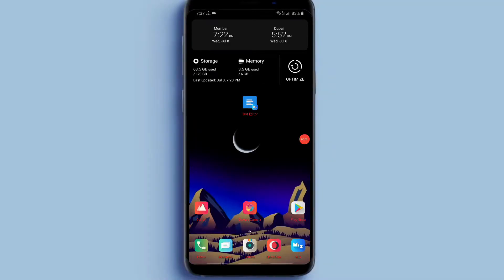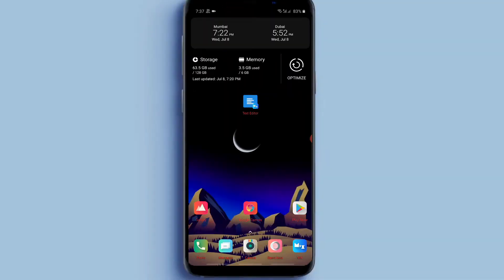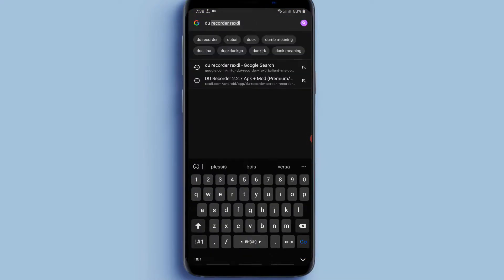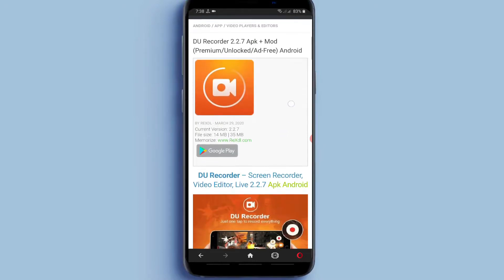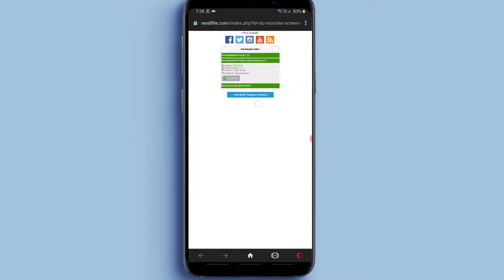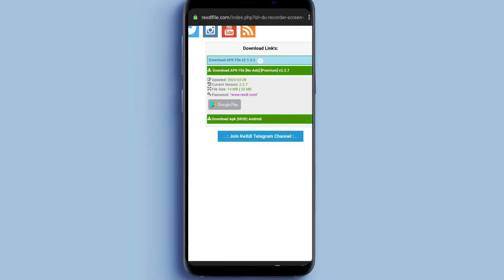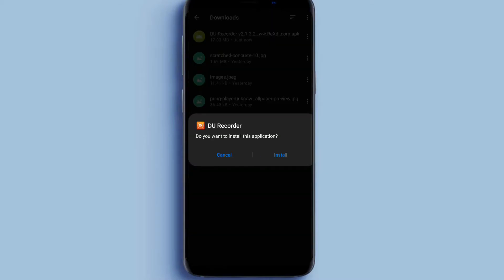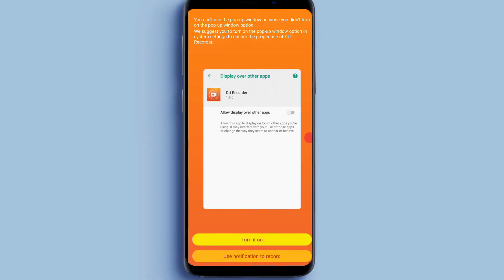HTD: Download & Install DU Screen Recorder Orginal & Mod Apk..😊👍👍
Download DU Screen Recorder.

HTD: (How To Do) Channel

Device:A70 128gb varient

ALL CONTENT PROVIDED BY THIS CHANNEL IS MEANT FOR EDUCATIONAL AND ENTERTAINMENT PURPOSES ONLY.